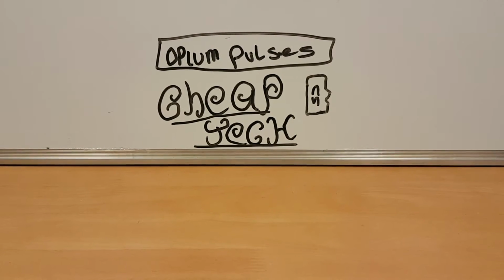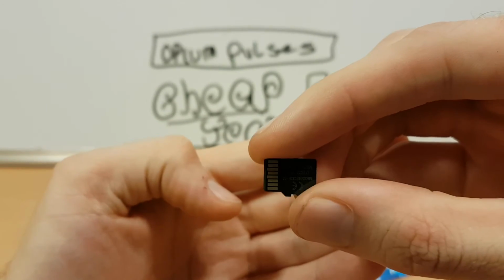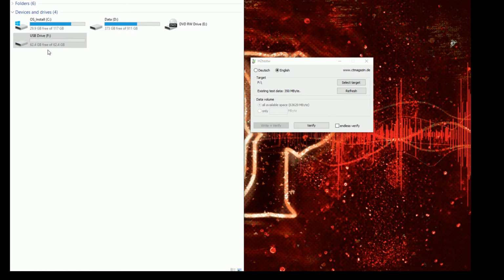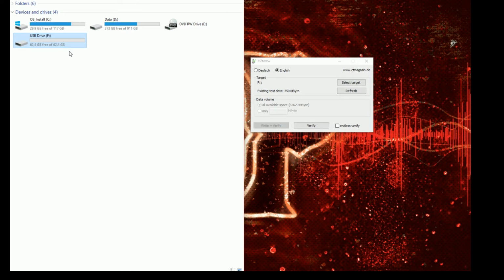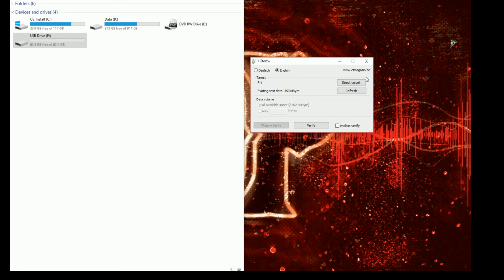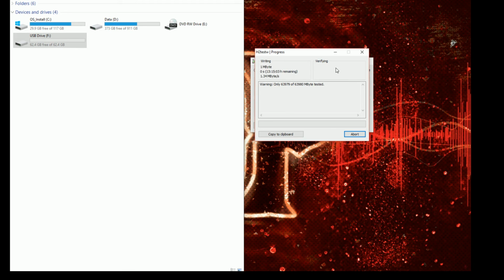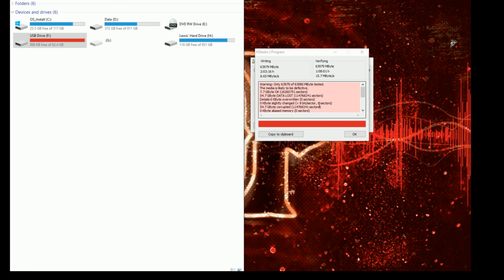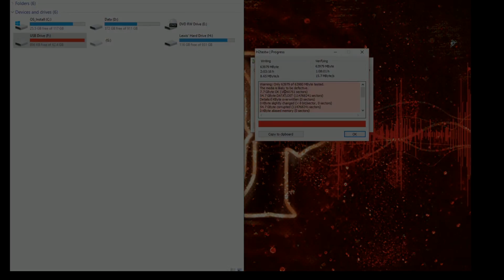Cheap Tech - £3 64gb Micro SD Card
Today I am reviewing a 64gb Micro SD Card which I bought on ebay for less than £3. Shortly after complaining that this was a fake micro SD card, they changed the listing to a pepper shaker. Luckily, I managed to get a screenshot before they did so. Don't be fooled by these cheap micro SD cards and USB sticks guys, and if you feel like trying it out, test them before you start to use them!